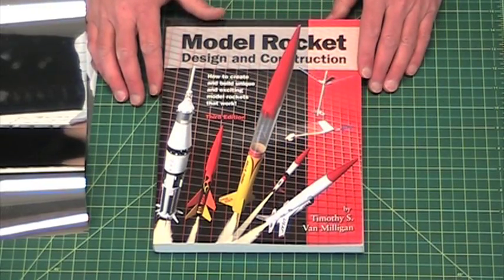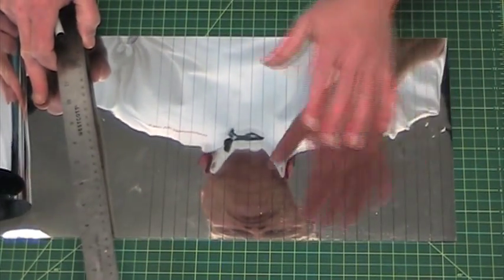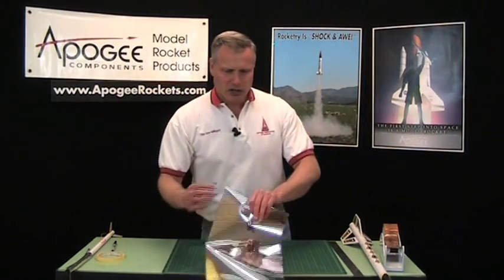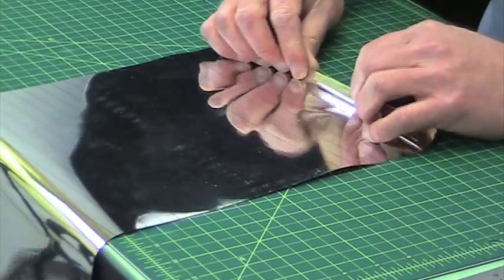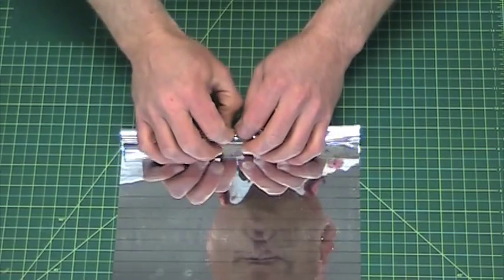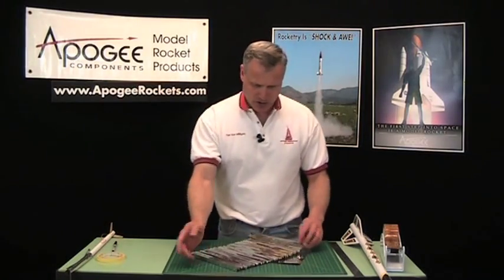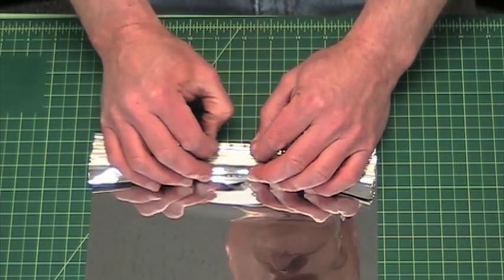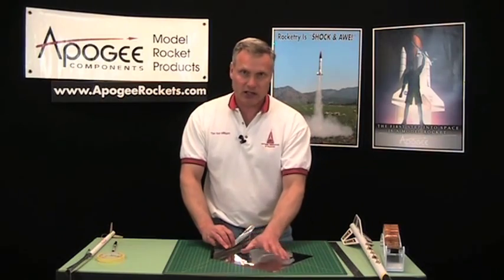Model Rocket Streamer Folding Part 1 of 2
Folding a streamer creates more aerodynamic drag than a typical rolled up streamer. This allows the rocket to fall slower to the ground. It is used most often in competition style model rockets. It can also be used in the Team America Rocketry Challenge (TARC) contest where you have to have your egg capsule come down separately. In part one, you'll see how to fold the streamer accordion style. In part two, you'll see how to attach it to your model rocket. For more information on streamers for model rockets,